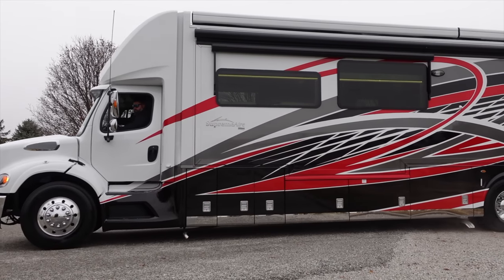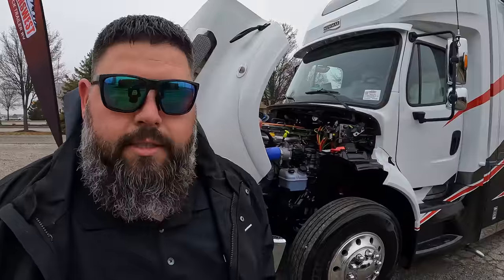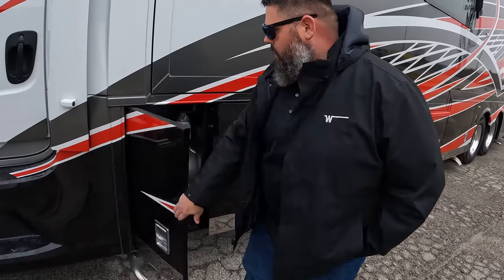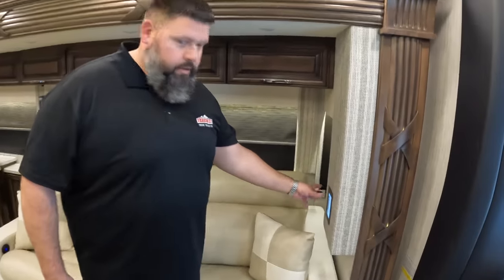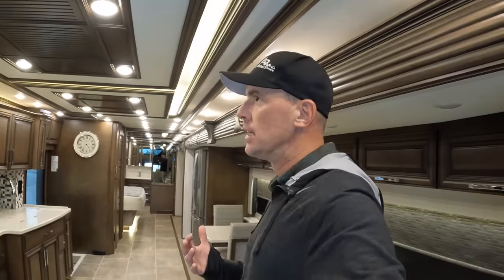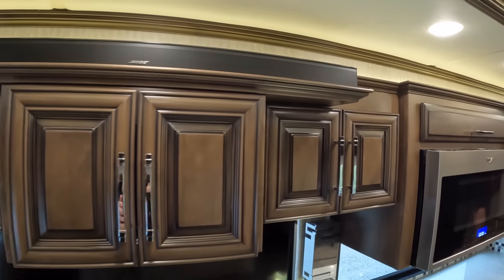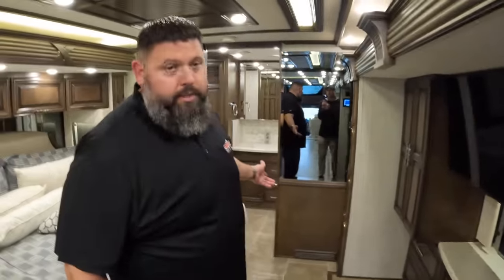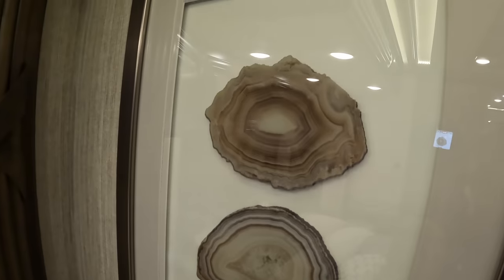The NICEST Class C RV for sale right now! 2023 Newmar Supreme Aire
Transwestrv.com

RVingwithAndrewSteele.com